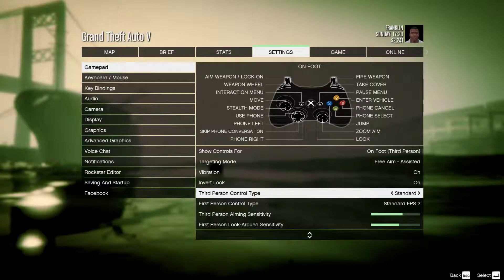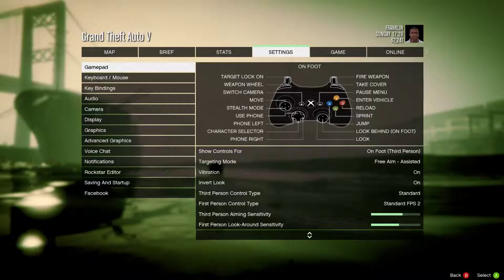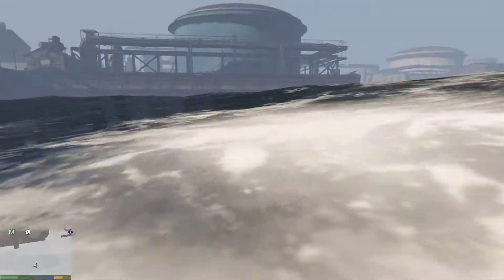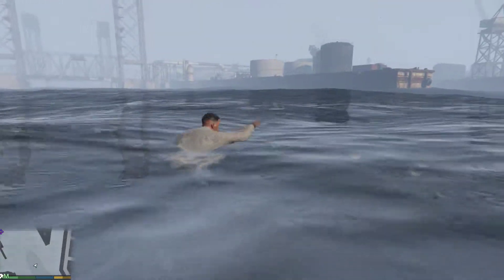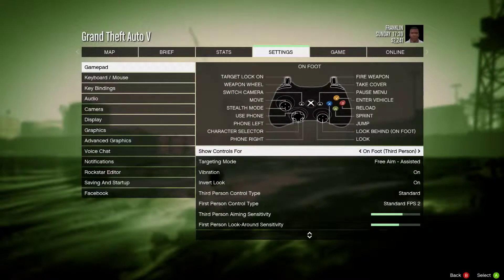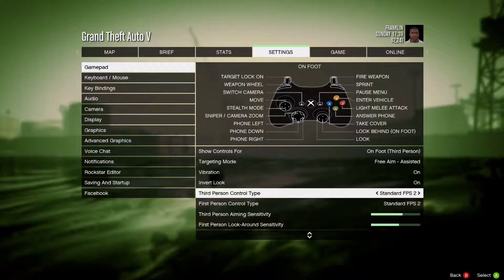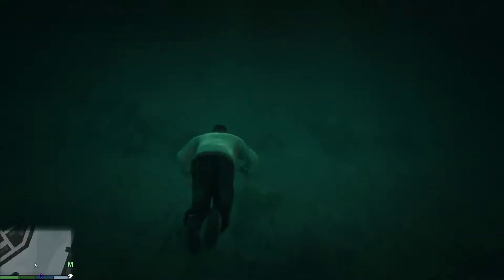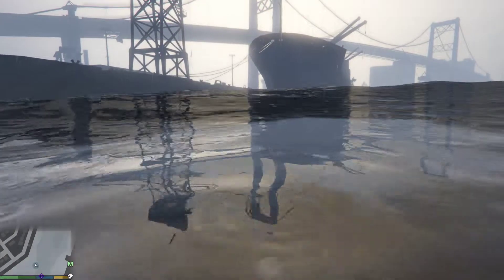GTA V Swimming Problem Standard FPS 2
Edit META files in the update RPF using OpenIV

The relevant button mapping is located in:
Update.rpf \ Common \ Data \ Control \ standard.meta

INPUT_DIVE = Submerge

so, Ctrl F to in Notepad and search for "INPUT_DIVE", then change it's button mapping to something else. I used the X button, which is called "RLEFT" in those files. Just replace "R1" with "RLEFT".